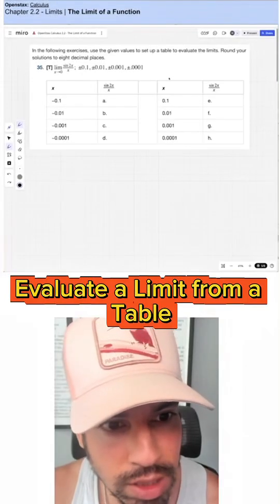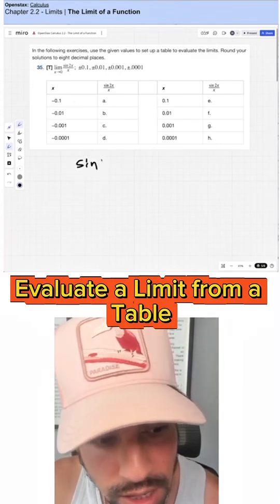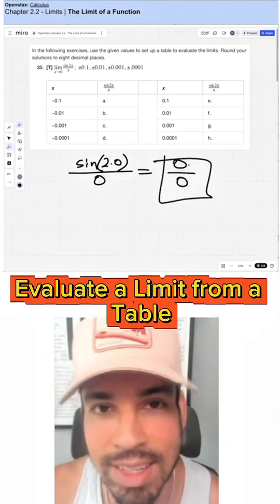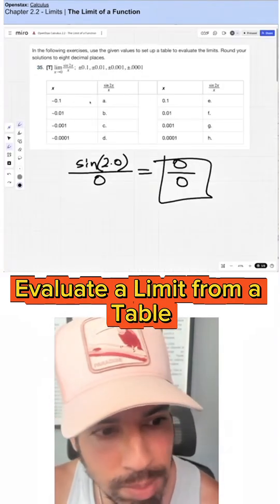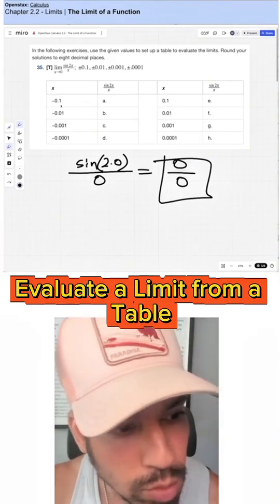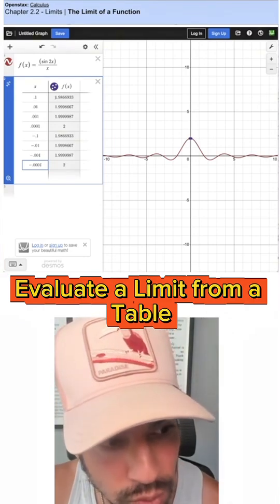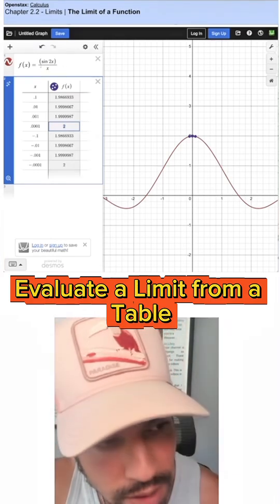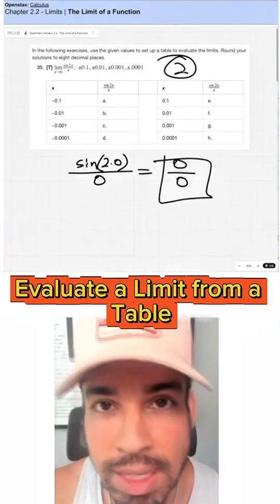Evaluate a Limit from a Table